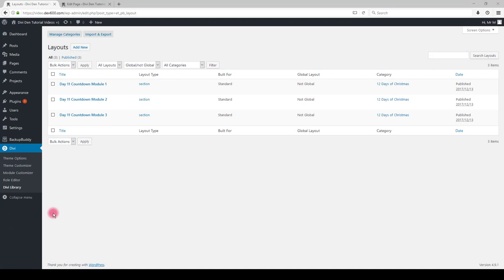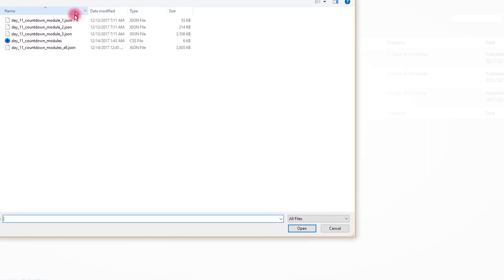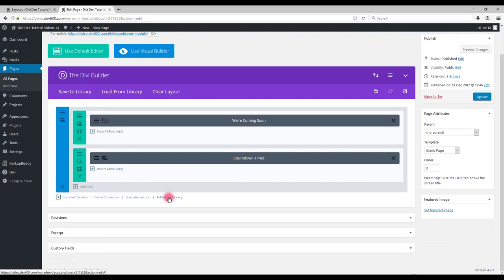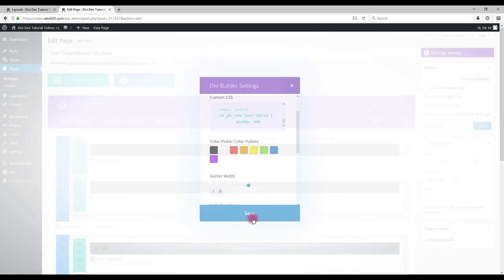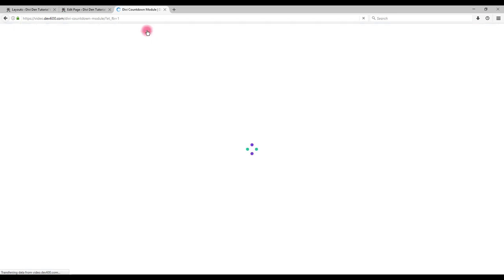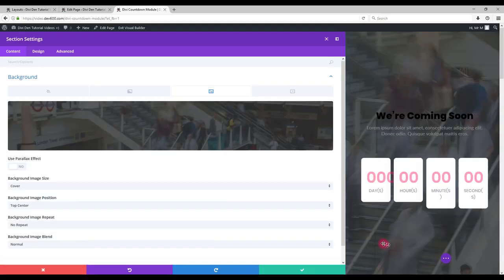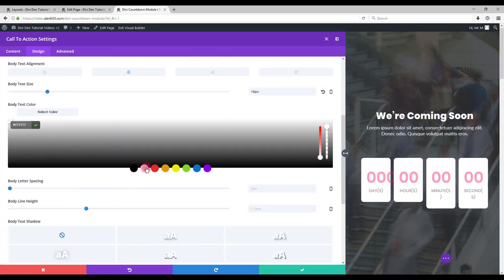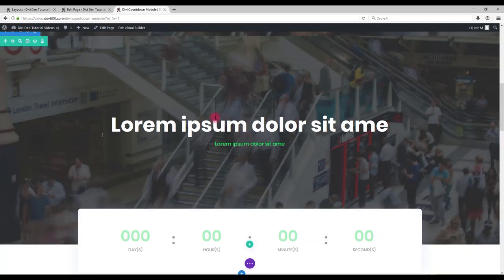Divi Countdown Timer Module - Day 11 - How to Install and Customise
Submit your Divi Site and Win!
Free Divi Countdown Timer Module - Day Eleven of Divi Den’s Twelve Days of Freebie Xmas Cheer

What is a Divi Countdown Timer Module?
A Divi Countdown Timer Module allows web designers to create a functional Countdown timer in just a few minutes. You can specify the exact days, hours, minutes and seconds.

Web designers can use the countdown timer in their pages or posts. It’s very easy to use and there isn’t any need of coding knowledge for creating countdowns with this Divi Countdown Timer Module.

What This Free Divi Countdown Timer Module Has
This super selection of three Free Divi Countdown Timer Modules for the Eleventh Day of Divi Den’s Xmas Freebie Cheer has:

* a header describing the purpose of the countdown with an additional line of text. Countdown has days, hours, minutes and seconds
* a background image with a text header with countdown bar superimposed. Useful for events too. Countdown has days, hours, minutes and seconds
* background image with text header and counter part of the image. Countdown has days, hours, minutes and seconds

** Try Our Most Used Services, Risk-Free - You Will LOVE It! **
- Get Unlimited Automatic Computer Backups (incl. connected drives) for just $5 per month - 14day trial
- Master CSS with Eddie Irvin or Learn anything with 1000s of video courses. 2 Months Free then just $10p/m. Video on demand Desktop, Mobile & Tablet. No commitments. Cancel anytime.
- Artificial Intelligence (AI) Logo Designer - Free to make - Pay only when you want it.
- Be Social With Gary Vee

Why would you want this free Divi Countdown layout?
This Freebie is a really fun and functional set of three Divi Countdown Timer Modules. Each one has different look to it.  Countdowns are really useful on the homepage but may also be dotted around on inner pages.

Countdowns are used to draw attention to an event or project start. It can be a launch of a product, used on the landing page of a new website coming soon, the time to the start of an event, a special holiday or any other promotion that has a time frame attached.

Watch our video to see how you can easily use the Divi Countdown Timer Module and how you can customise it to your purpose. This Freebie is right for any web designer using the Divi Theme. With three different layouts to choose from you are bound to be able to apply one on a website you are building.

This now makes it 34 free Divi Layouts ready for you to download off the Divi Den shop site. Divi Den’s products are designed and developed to make the life of web designers who use the Divi Theme easier by saving them time and money.

Of course this Free Divi Countdown Layout is responsive!

How to use it:
View our video and keep it simple. If you are new to Divi - Have fun with it but don't get too fancy until you feel more confident.

The Divi Den is for Web Designers and Developers who use the Divi Theme to create amazing websites. The shop offers a range of well designed Divi Layout Packs, an Animated Icons Plugin, Divi Modules and Divi Elements combined into a range of page layouts and Divi Packs. Many free products as well as a few affordable premium products.